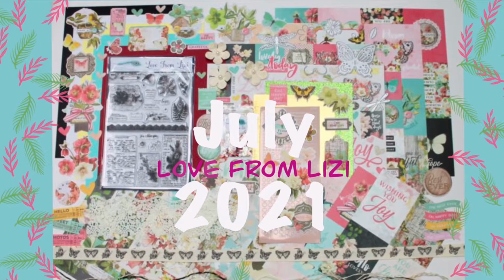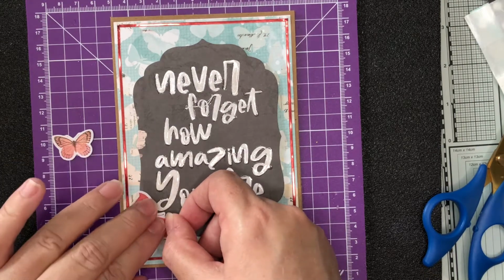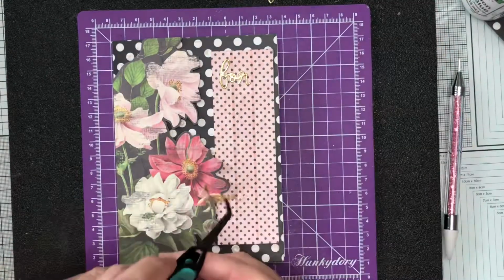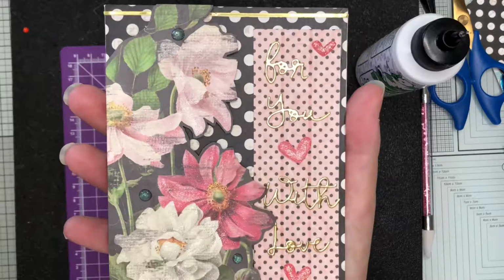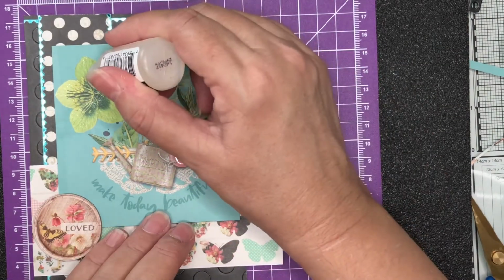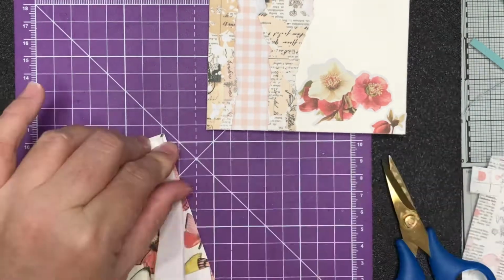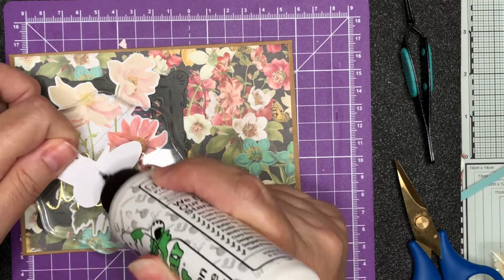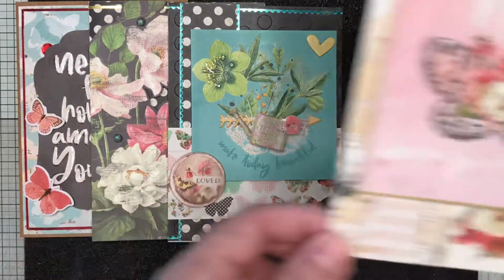Love From Lizi July l 2021 Card Kit l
I have July’s Card Kit and lots of the add ons to play with in this video.  Today I make my first 5 cards using the kit and there will be more cards in the future using the products from the kit.

Let me know if you have a favourite card, I’d love to know what you think of my first cards.

Bye bye for now,

Kellie xxx